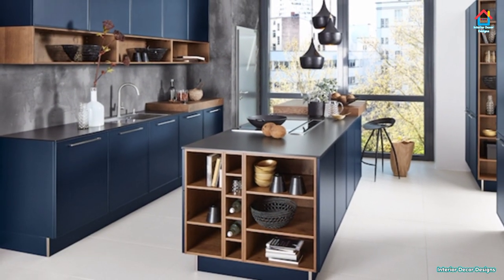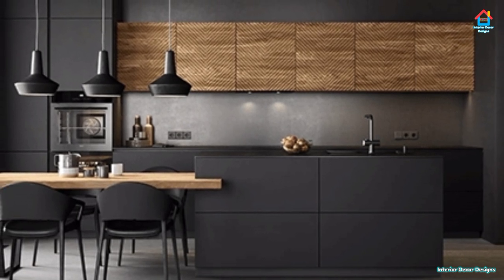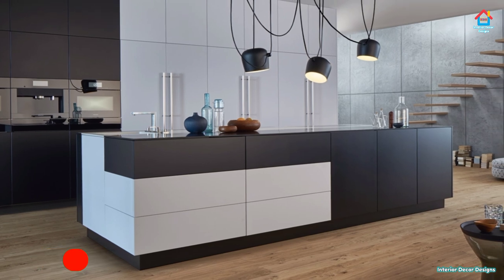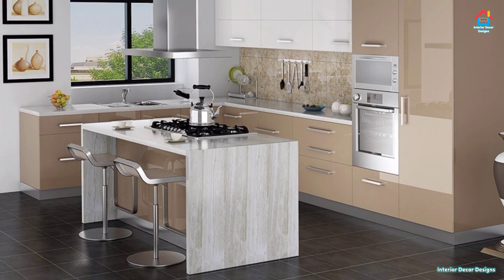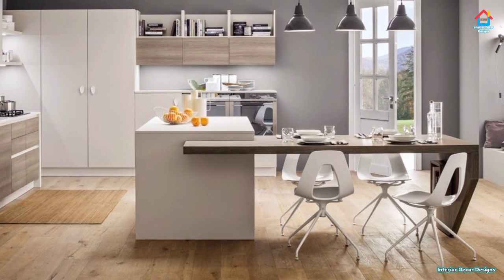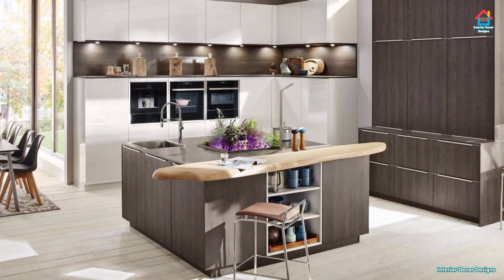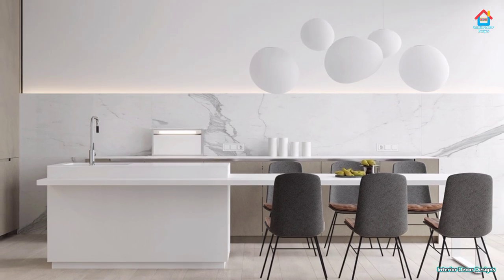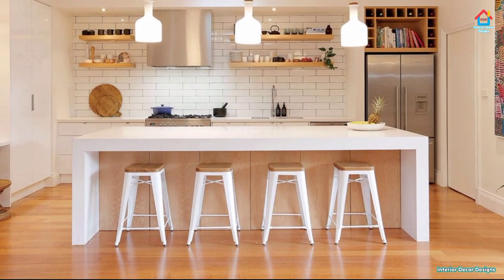Perfect Island kitchen design 2021 - Modern Modular kitchen design ideas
Modern island kitchen design ideas for modern home interior decoration look gorgeous and is functional as well. Best modular kitchen designs for modern home with island can be used as kitchen dining area as well. Watch this video to make our dream kitchen with